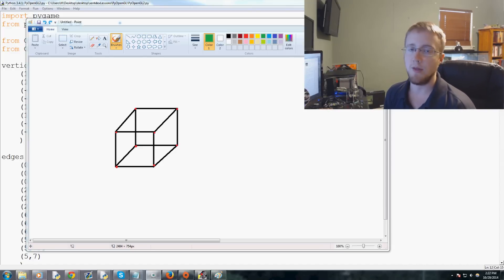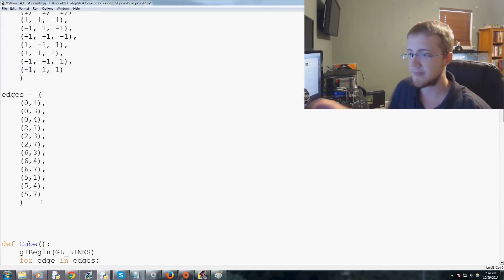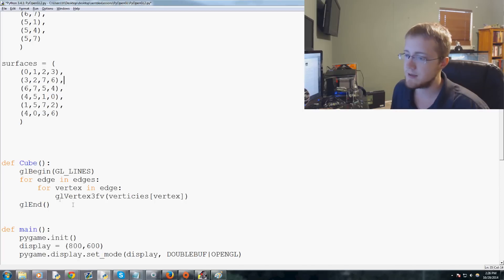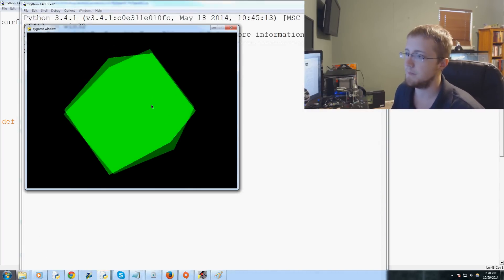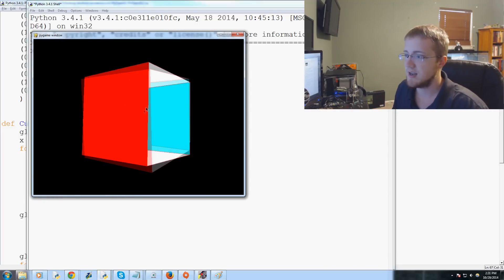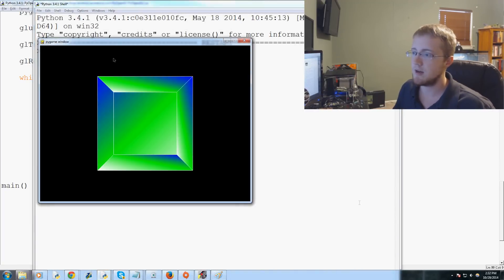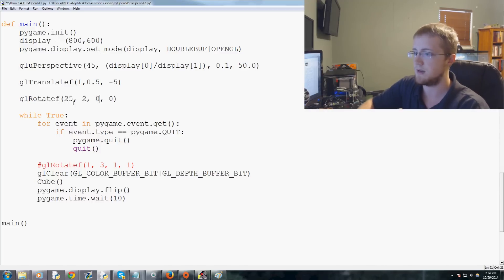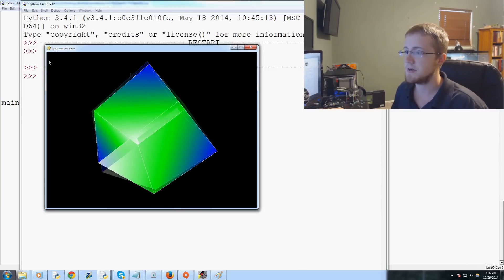OpenGL with PyOpenGL Python and PyGame p.2 - Coloring Surfaces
In this tutorial, we learn some more of the basics of OpenGL using PyOpenGL, which is a Python module for working with OpenGL, along with using PyGame, which is a popular gaming module for Python. PyOpenGL works with many other Python modules as well. In this example, we work on how to program a 3D cube, adding colors to the surfaces. We also learn a bit more about how OpenGL works on the back-end.